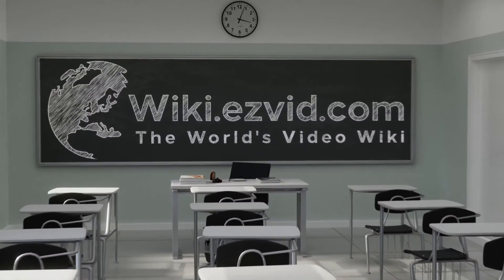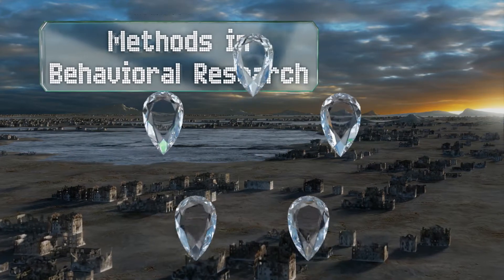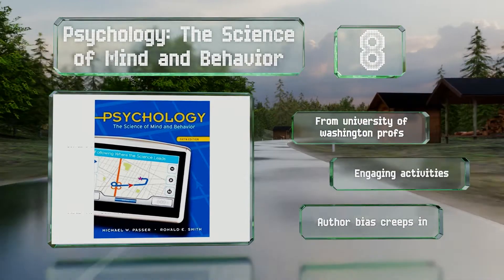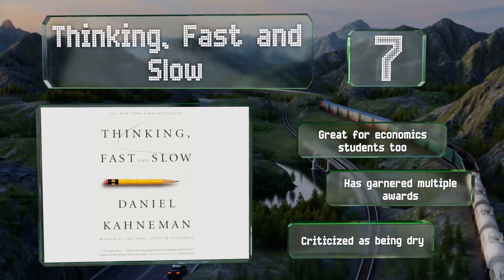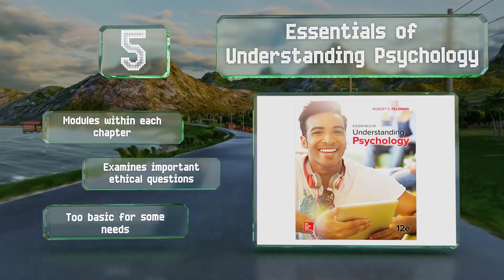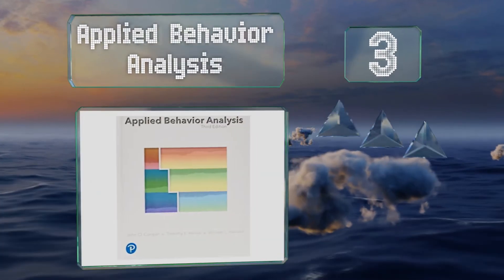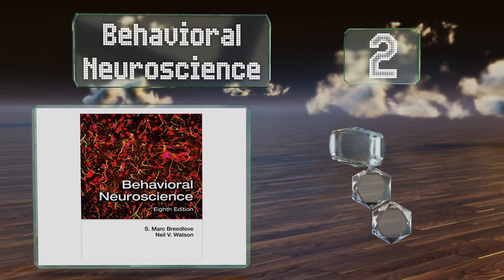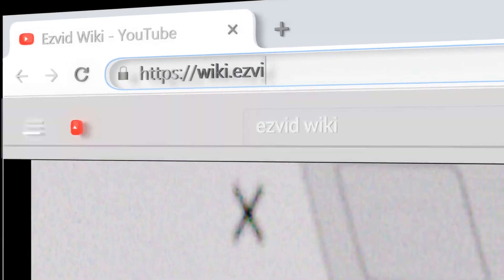10 Best Behavioral Psychology Textbooks 2020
Our complete review, including our selection for the year's best behavioral psychology textbook, is exclusively available on Ezvid Wiki.

Behavioral psychology textbooks included in this wiki include the applied behavior analysis, methods in behavioral research, psychology: the science of mind and behavior, essentials of understanding psychology, behavioral neuroscience, criminal profiling, behavioral finance:, cognitive behavior therapy: basics and beyond, functional behavioral assessment, diagnosis, and treatment, and thinking, fast and slow.